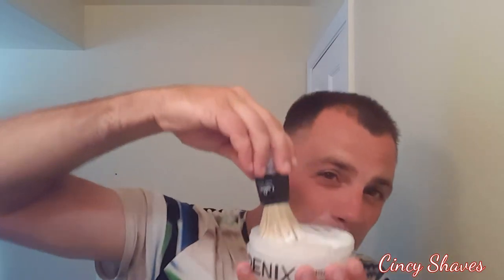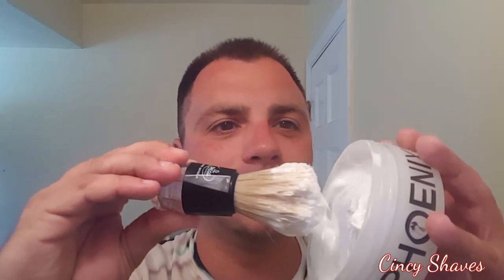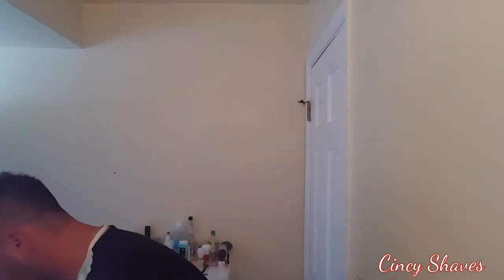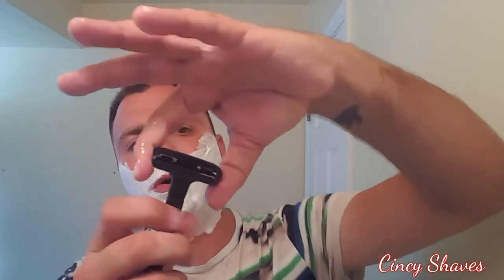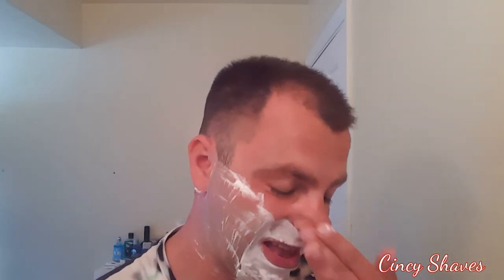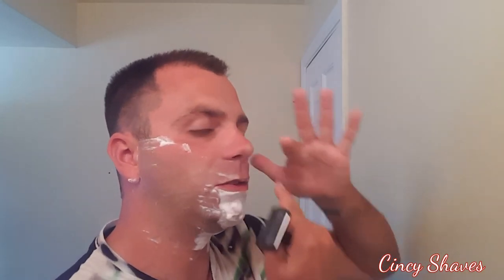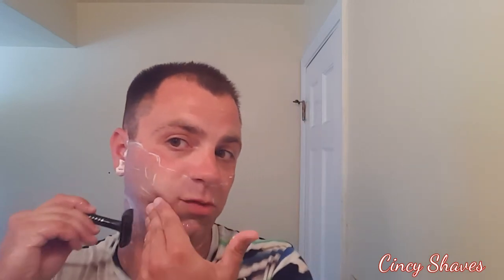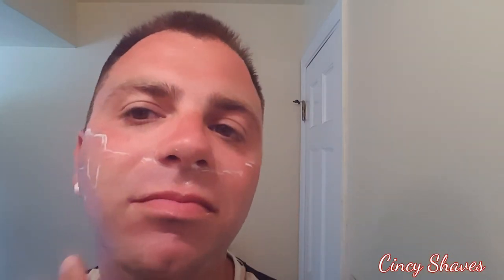PHOENIX ARTISAN ACCOUTREMENTS 11235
A shave featuring the Phoenix Artisan Accoutrements 11235 shaving soap. Gary Zoz wet shaving.